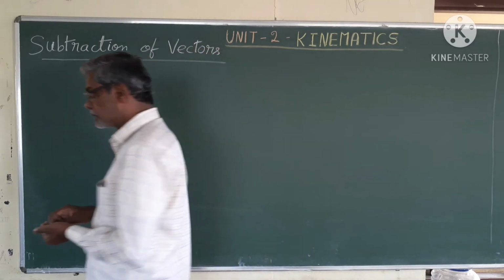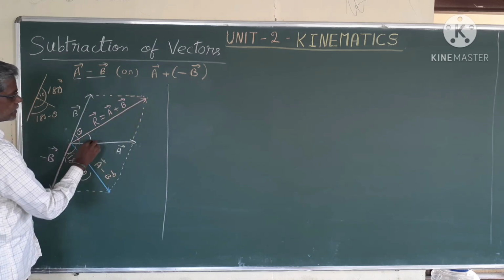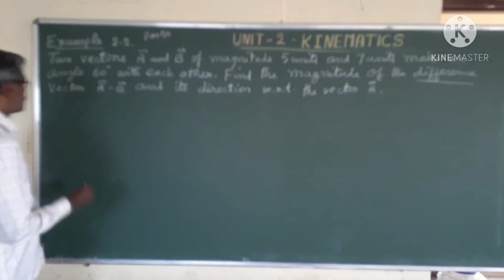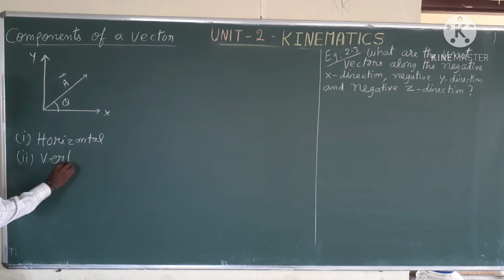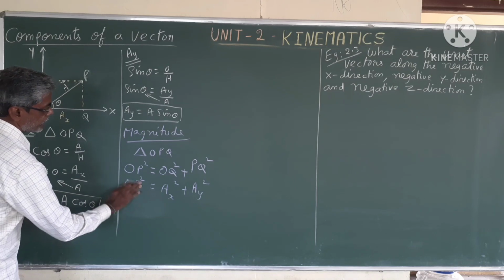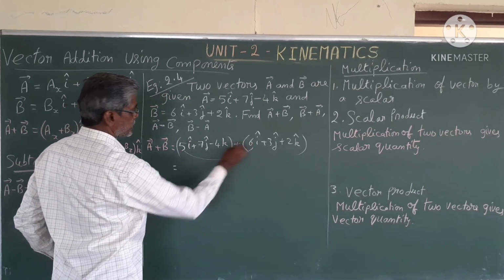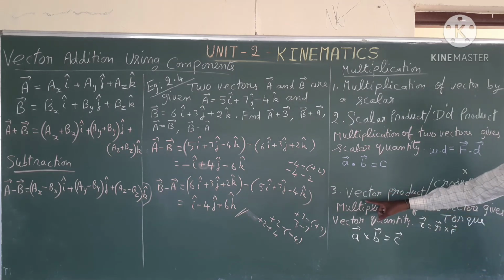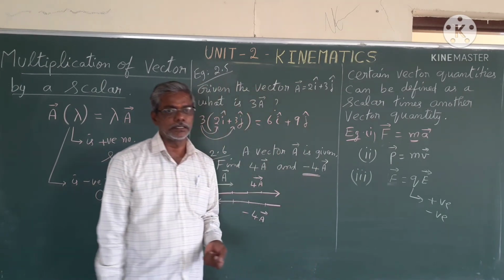unit 2 video 3 kinematics subtraction of vectors